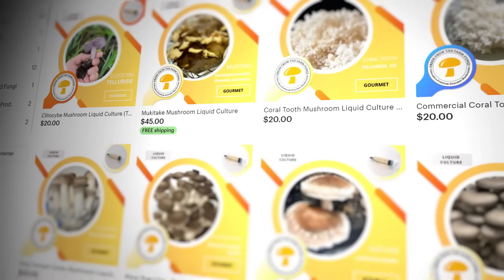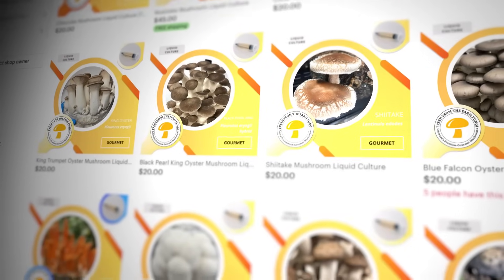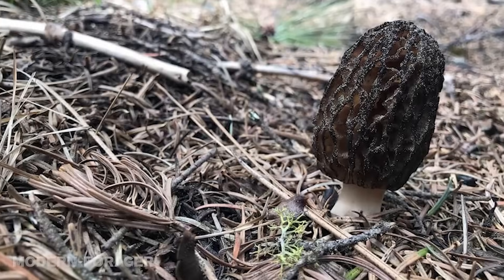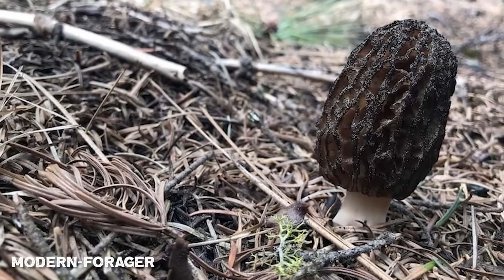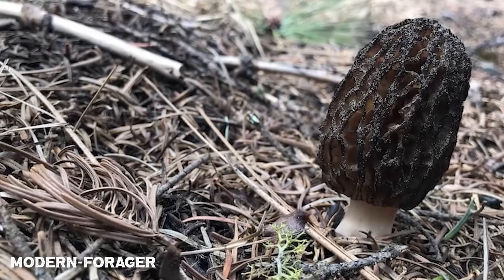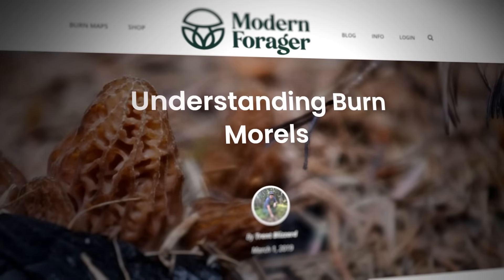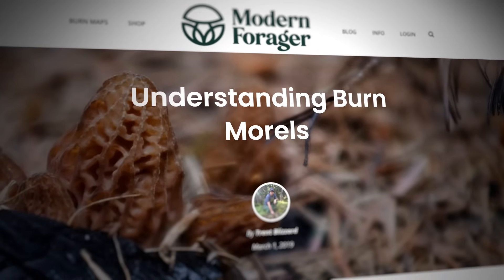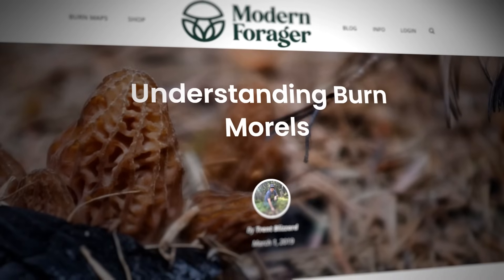Burn Morels: The Phoenix of the Forest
Ever heard of a mushroom that only appears after fire? Burn morels are the phoenix of the fungi world—rare, mysterious, and absolutely delicious. In this video, we explore how these elusive Morchella conica mushrooms emerge after wildfires and why they're so hard to find. Want to taste them yourself? You might be in luck.